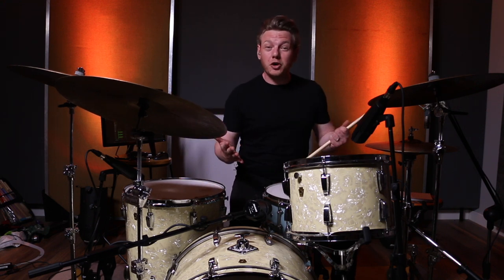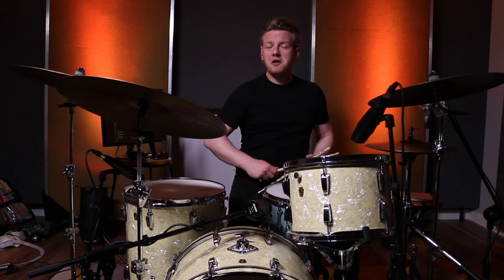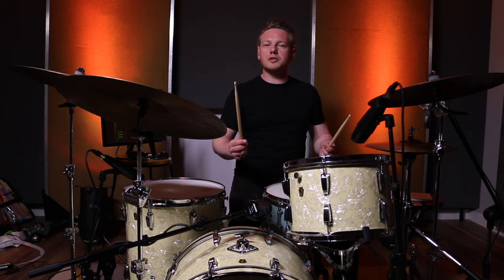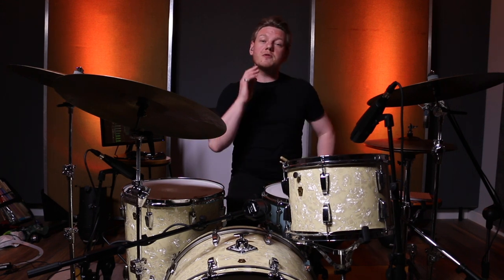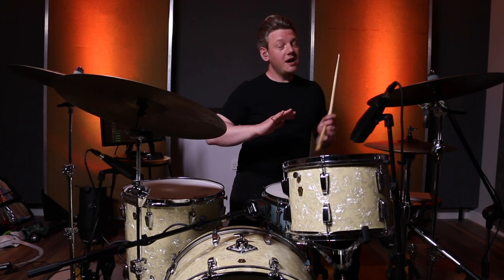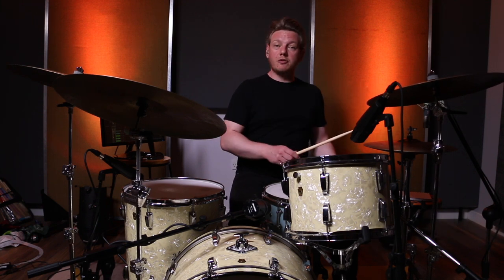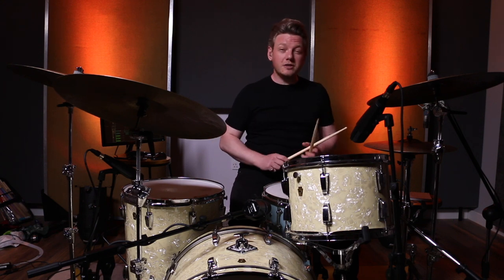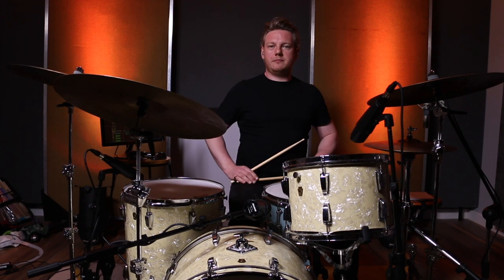Lockdown Lesson / Drums 104 - Royal Blood "Figure It Out"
In this weeks lesson we break down the Royal Blood track "figure it out"